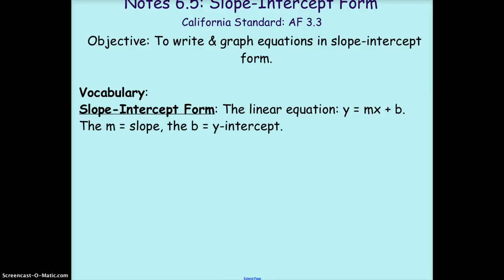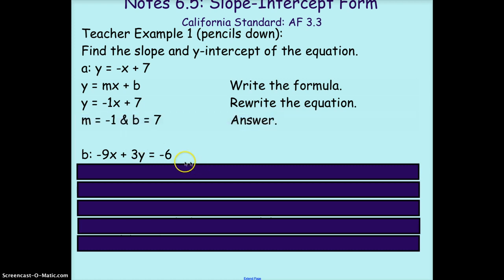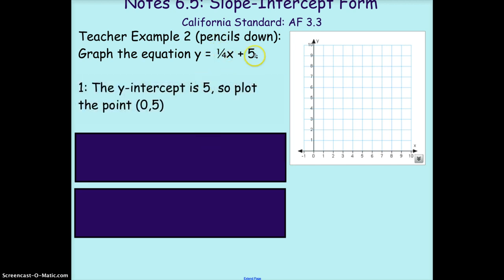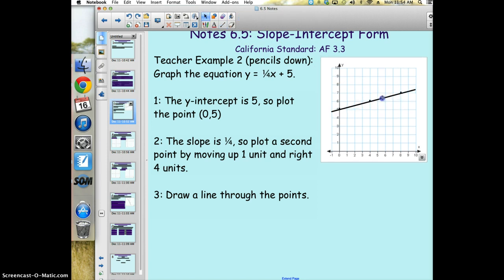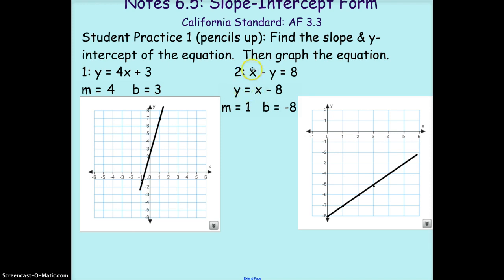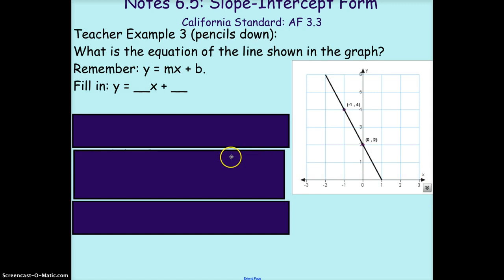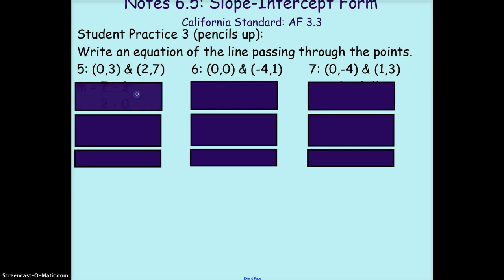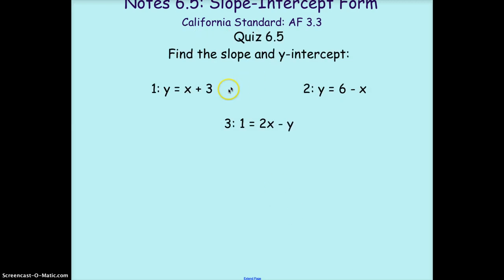Lesson 6.5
Slope-Intercept Form